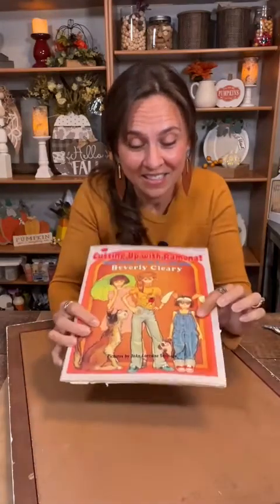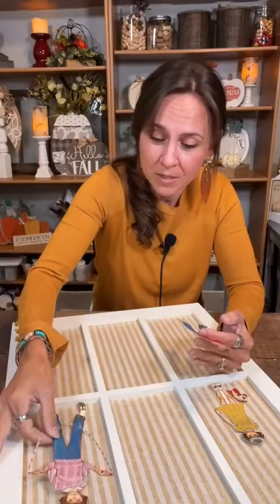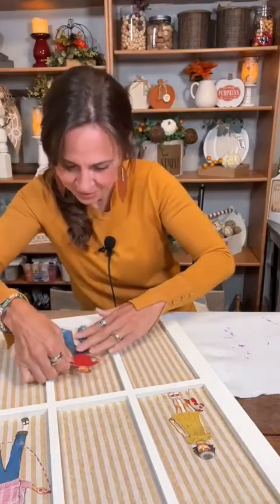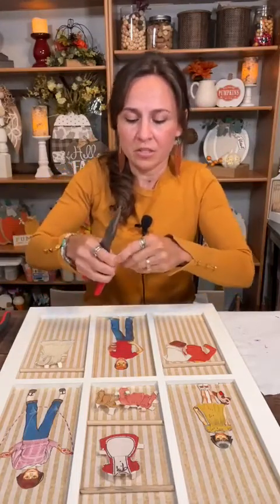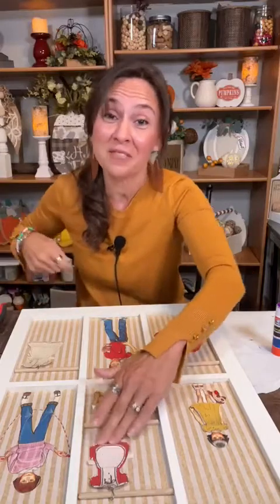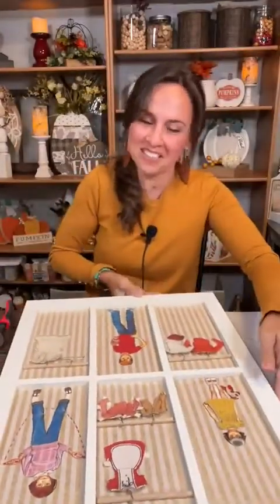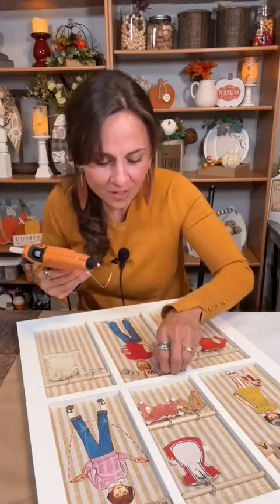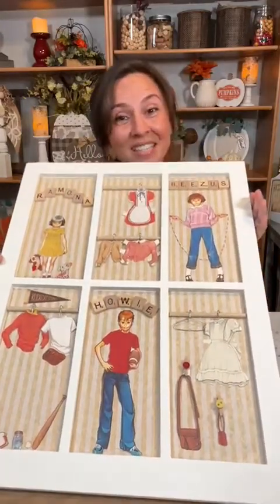Vintage Paper Doll Display